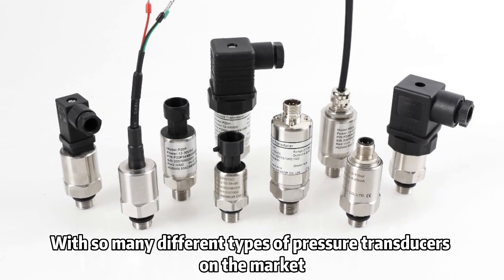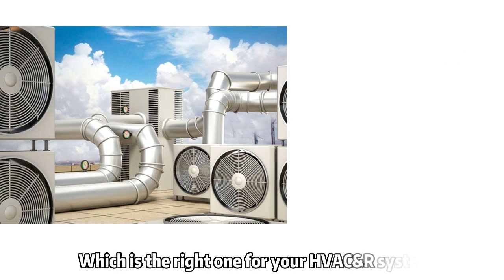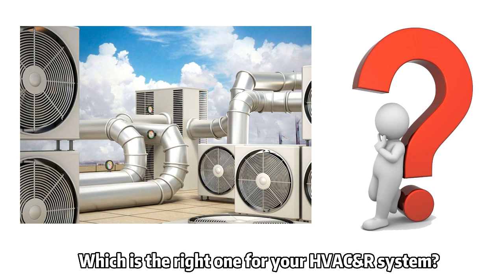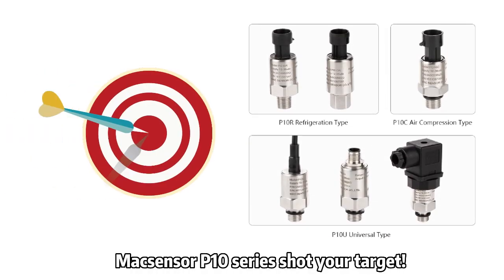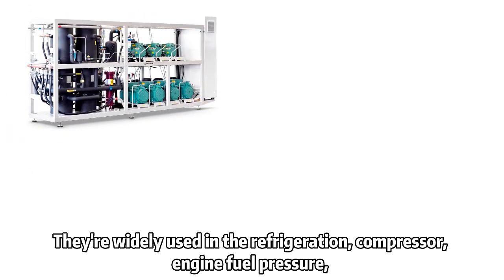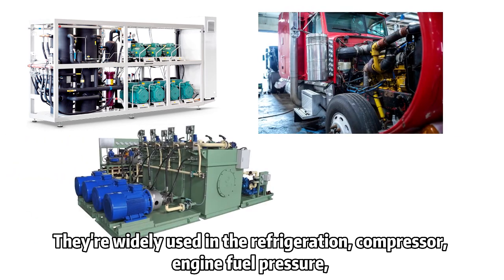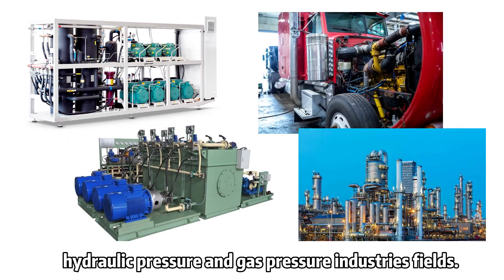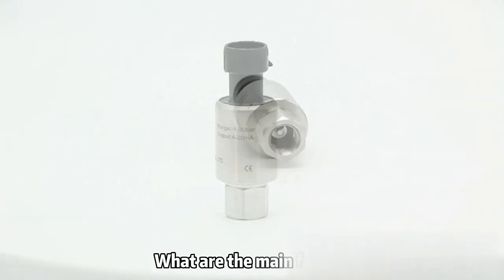Which Pressure Sensors are Used in HVAC system?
Which pressure sensors are used in HVAC system? Macsensor P10 Pressure Sensor is an ideal choice for HVAC Applications. The P10 series pressure Sensors are applied in the refrigeration, compressor, engine fuel pressure, hydraulic pressure and gas pressure industries fields, which adopt the Germany Ceramic piezoresistive technology and the advanced circuit design to avoid influences on the product caused by the temperature, humidity, mechanical fatigue and medium, thus to improve its permanent stability in the industrial environment. Its pressure chamber is made of ceramic and with high-quality Japan CR or Teflon O-rings, free of leakage troubles. Digital circuits capable of strong RFI & EMI resistance and automatic temperature compensation are installed inside the transmitter and the transmitter is featured with strong interference resistance, wide temperature compensation scope and flexible & various output forms, etc. The series products provide several optional pressure connectors and electric output forms for customers.
for more details.